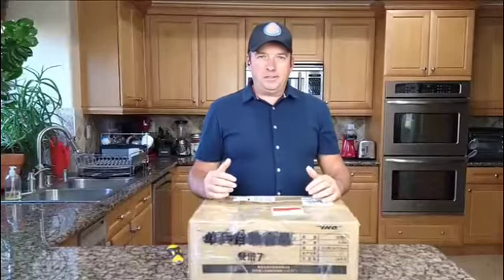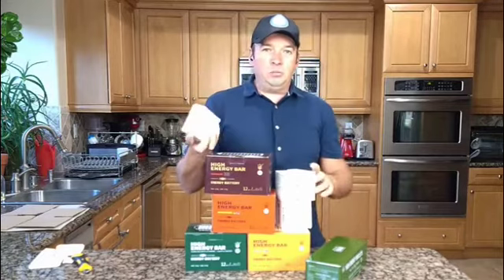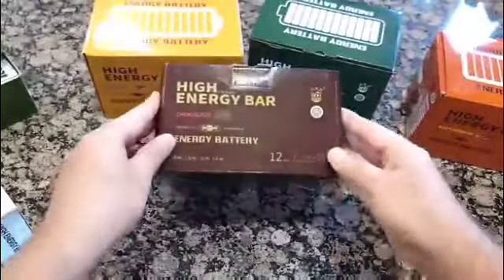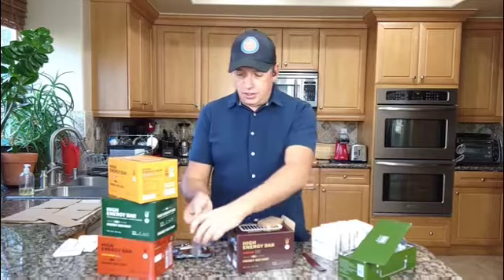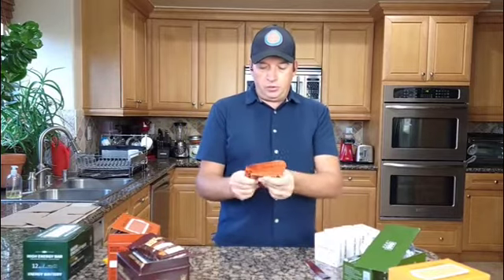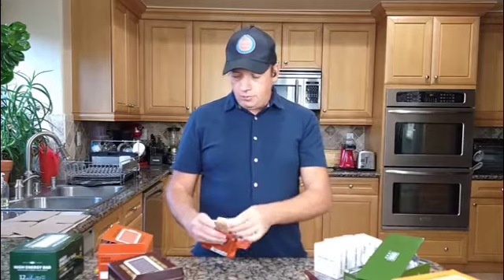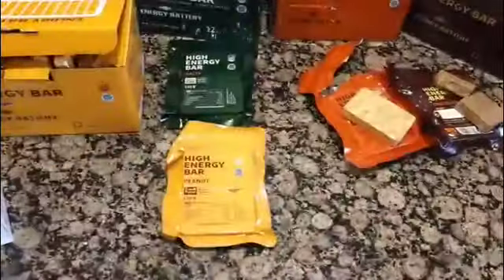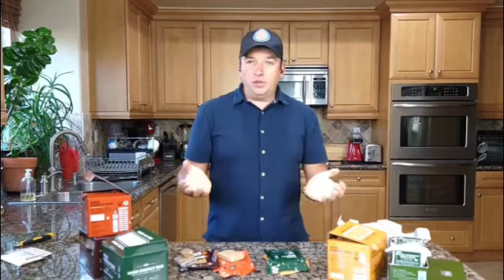Emergency Rations Bars Supply BDH